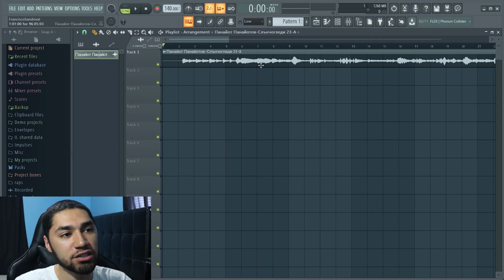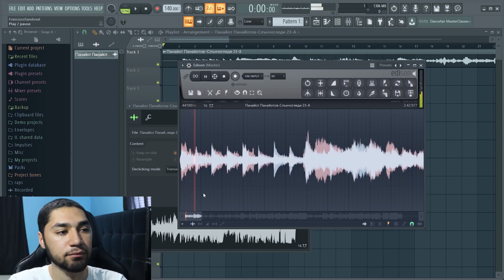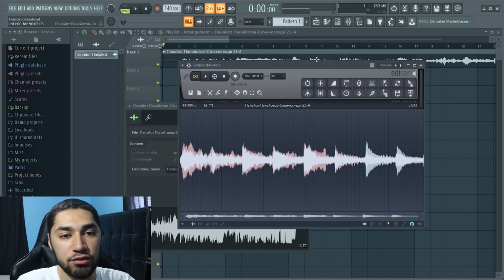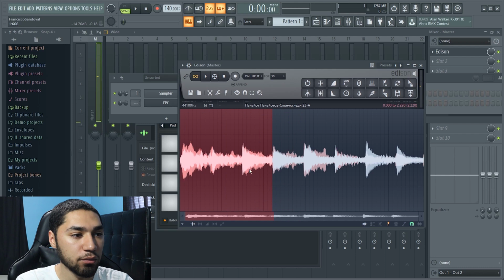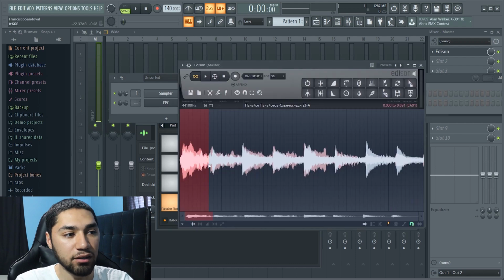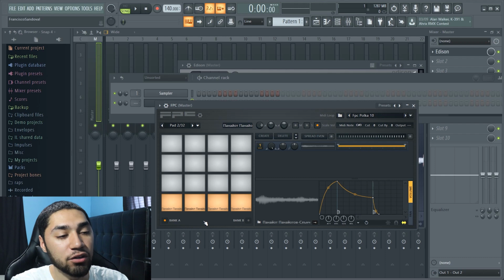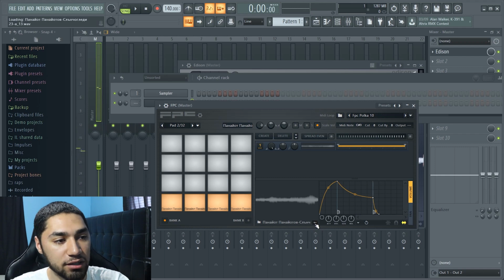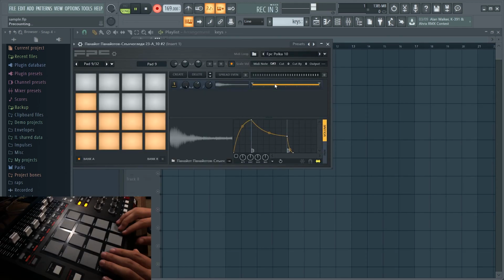How To Sample A Record From YouTube | FL Studio Tutorial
In today's video, I will be showing you how to sample a Record off YouTube using FL studios. What I did to the sample: I chopped it up into eight bars and I reversed a couple of them to make a unique sound. I also turned up the BPM. After that, I added drums which include claps, snares, high hats, open hearts, kick, and 808s. This is an FL Studio Tutorial